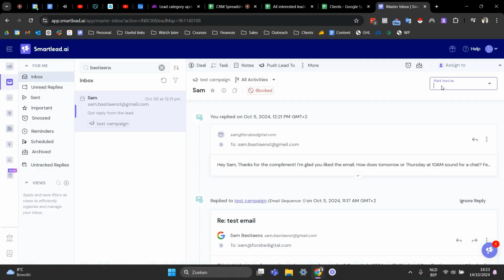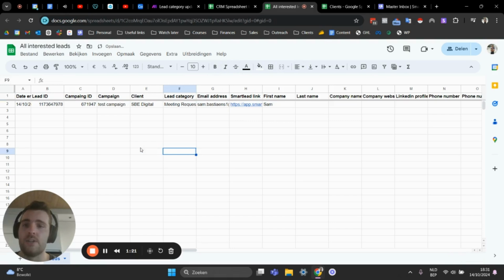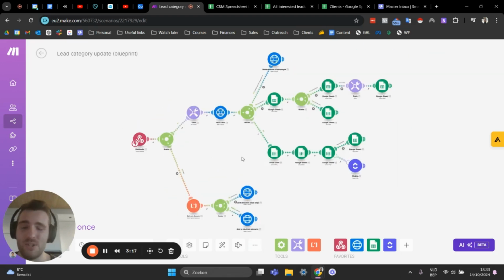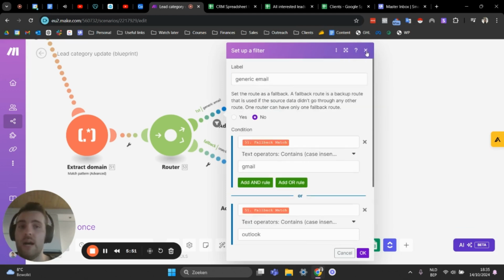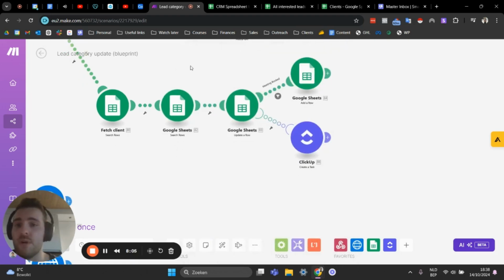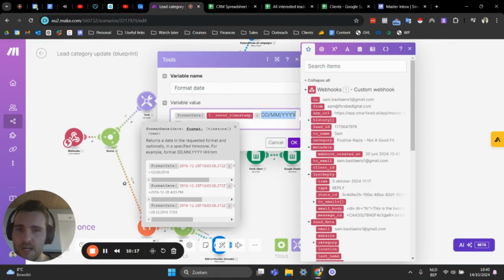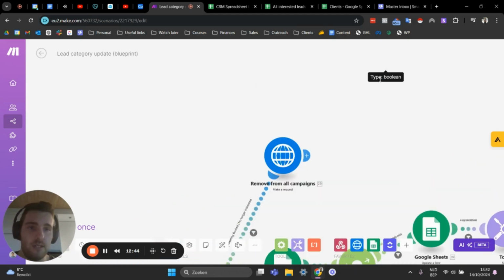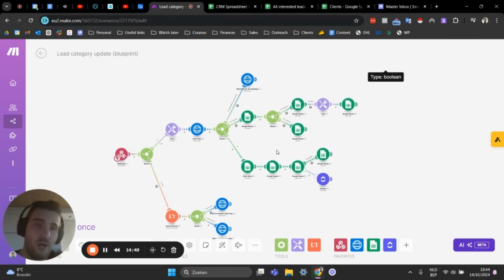Automate your lead management for Smartlead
In this video I'll walk you through my lead management system/CRM for Smartlead.